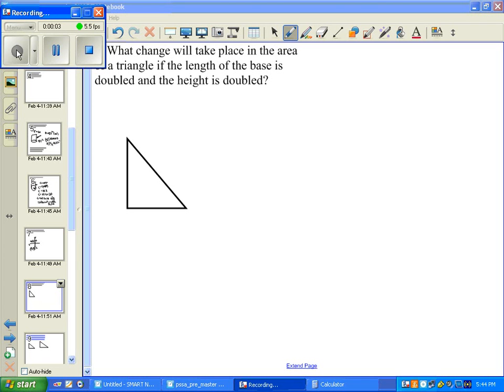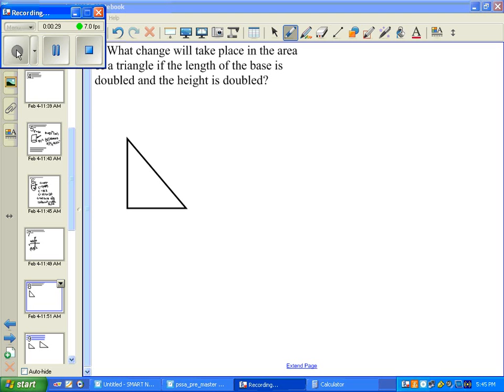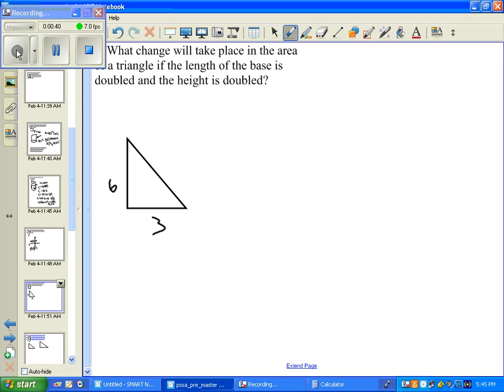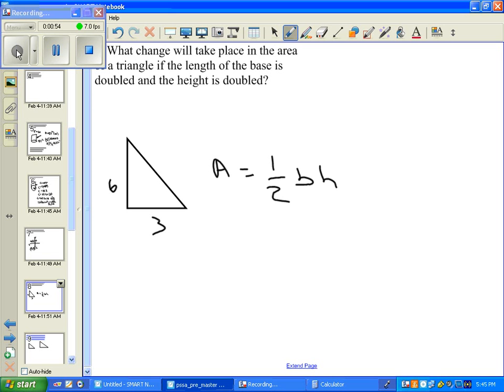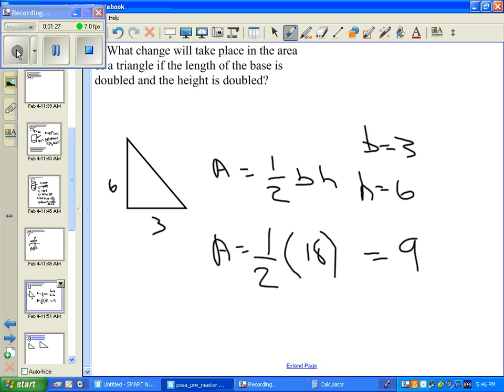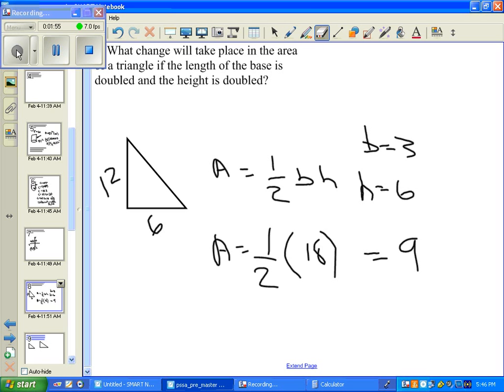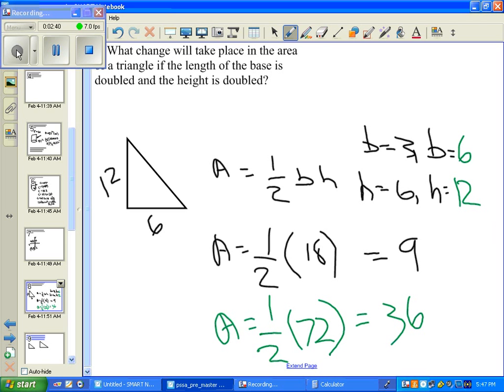PSSA 7th Grade Math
PSSA 7th Grade Math Problems